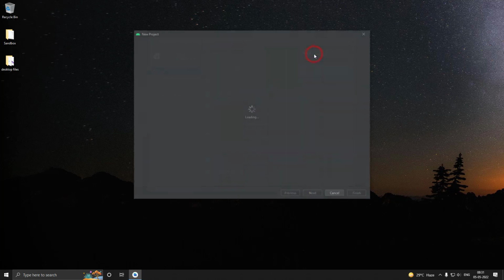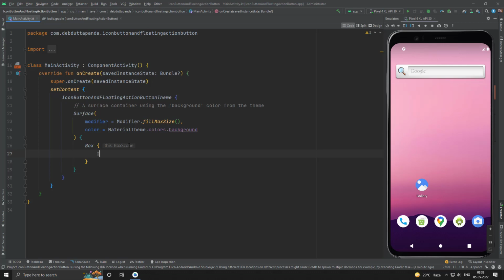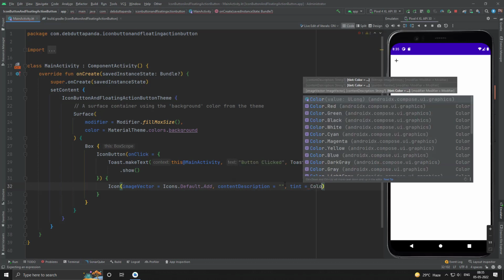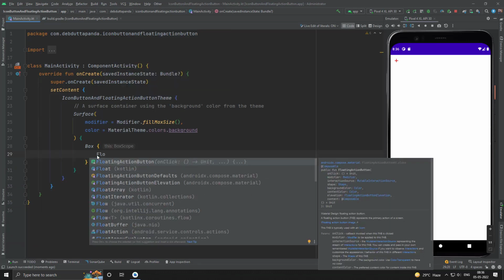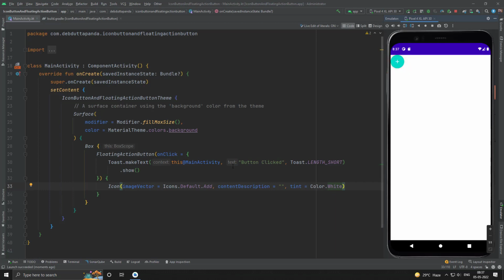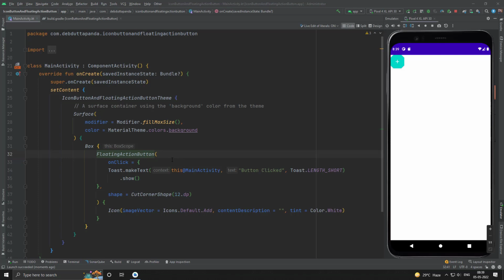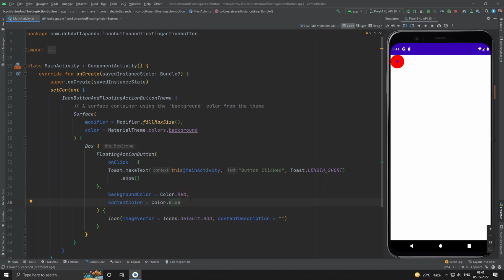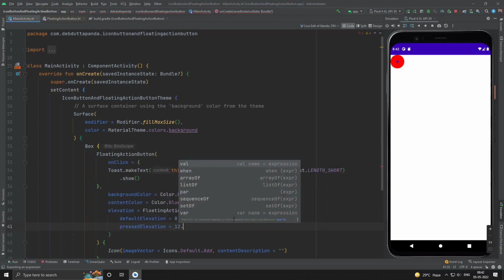Part 8 : Android Jetpack Compose Master Course Icon Button | Floating Action Button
Part 8 : Android Jetpack Compose Icon Button | Floating Action Button
This video will guide you how to use IconButton and FloatingActionButton